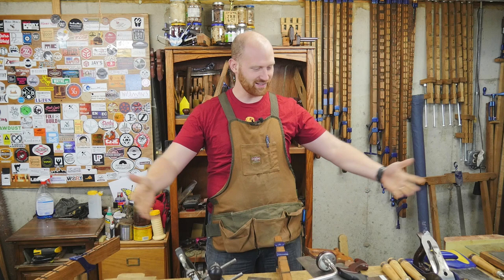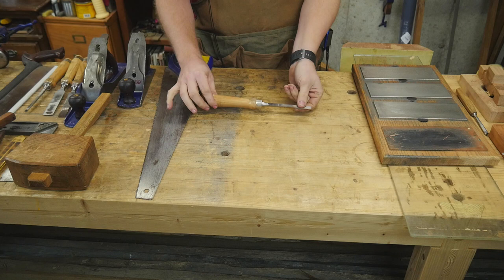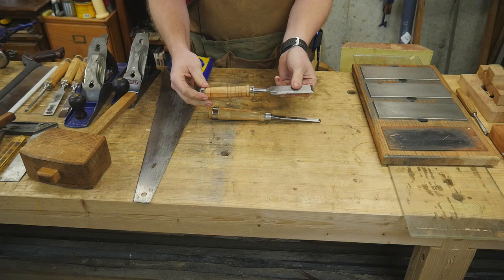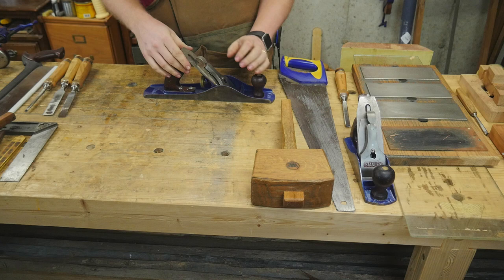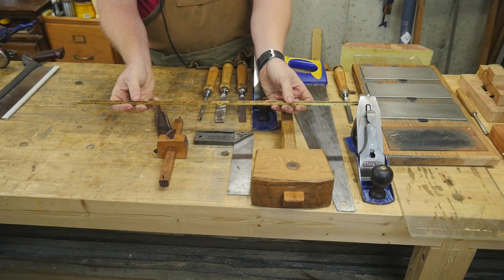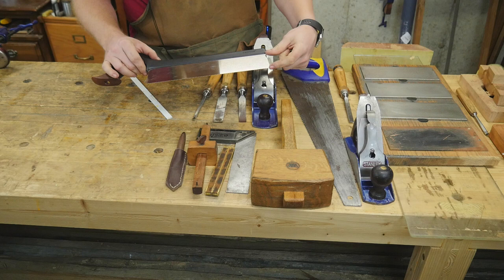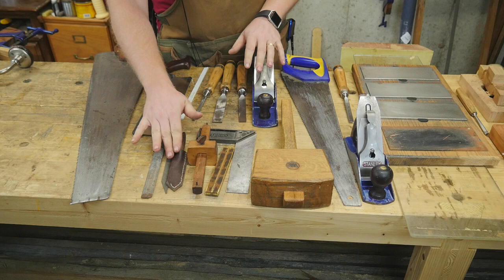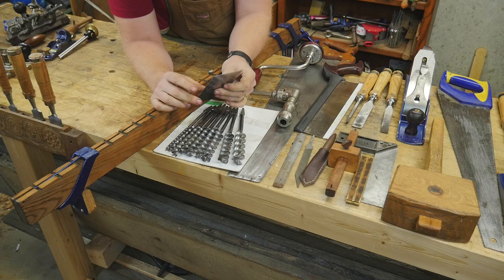Basic Tools For a Hand Tool Woodworking Shop - Starter Tool Set for the workshop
What tools should I buy to start Hand Tool Woodworking? Here is your answer! Here is my list of basic hand tools as a starter set for any workshop or wood shop. this is not a how-to but a how you can start woodworking for less than $20

--- Tools Listed ---
Wet Stones
Dimond Plates (I use Extra coarse, Medium-fine, and Extra fine)
Panel saw
Hand plane
Marking Knife
Marking gauge
Card scraper
File set
Bar clamps
Block plane
Coping saw
Spoke shave
Plow Plane

The Fellowship of the Ring (8.5 out of 10)

Chris Hertzog -
Kyle Prince -